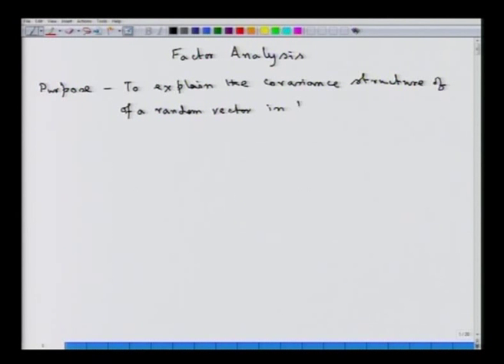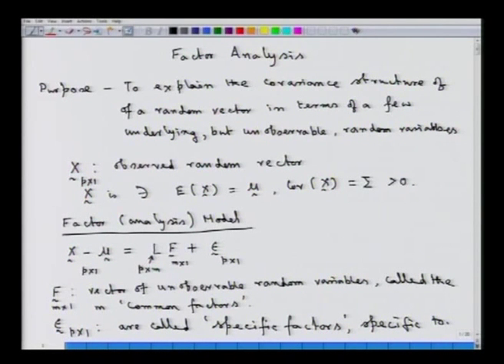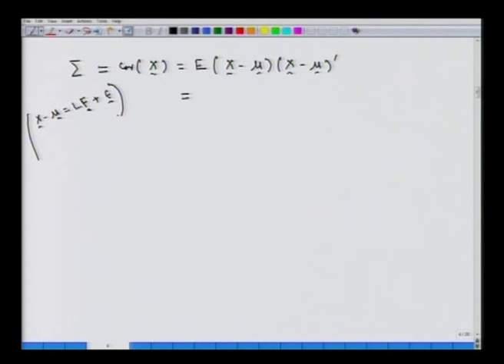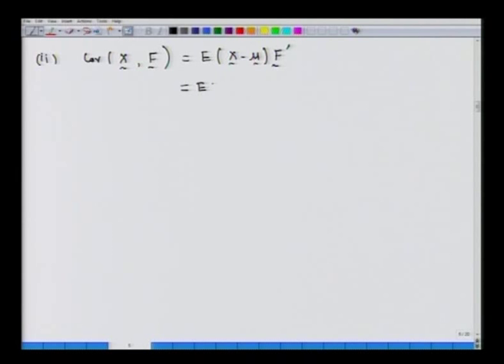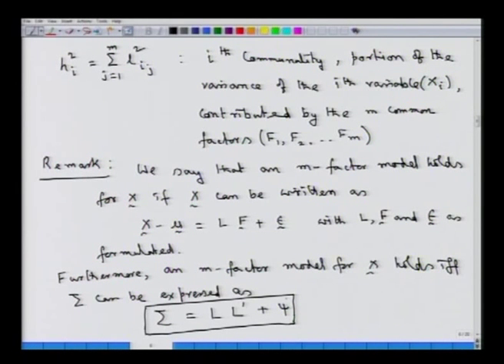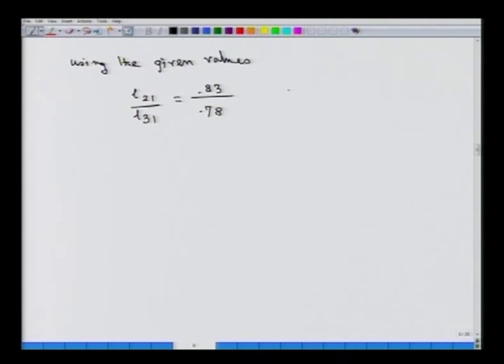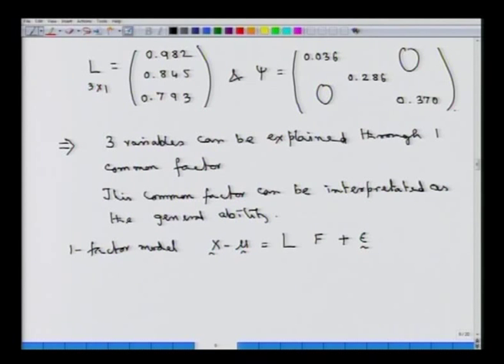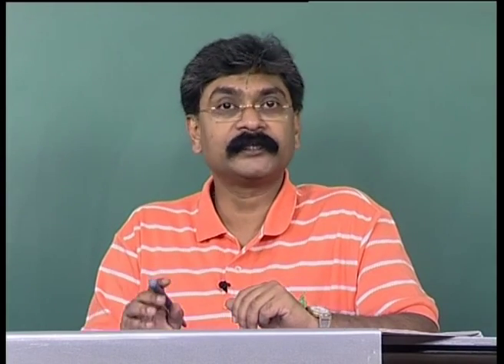Mod-01 Lec-37 Factor_Analysis